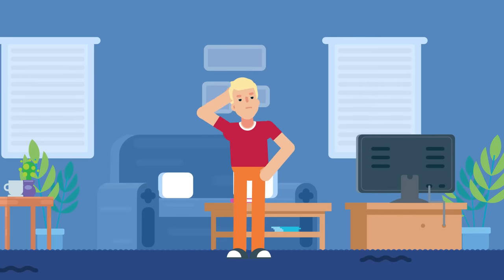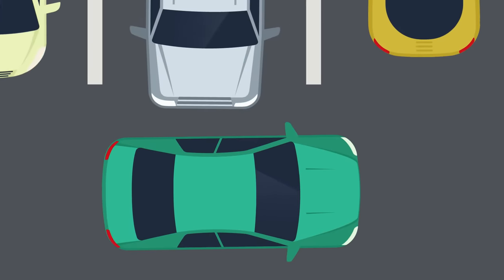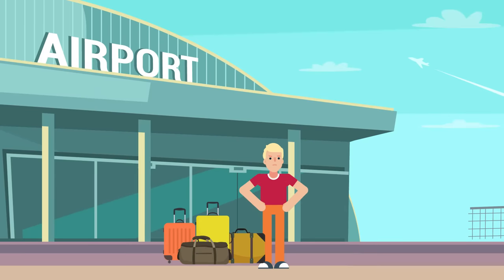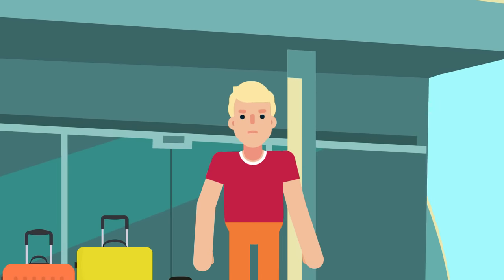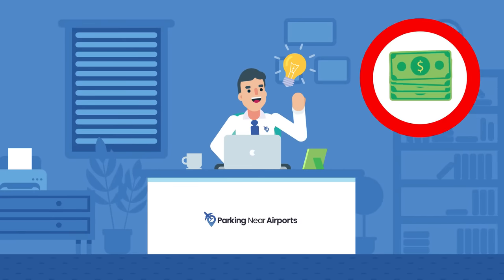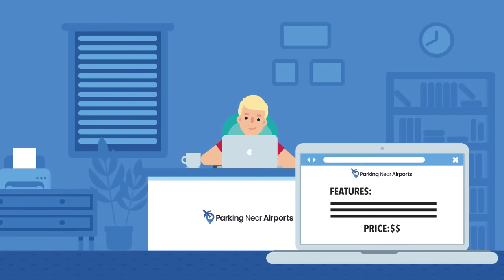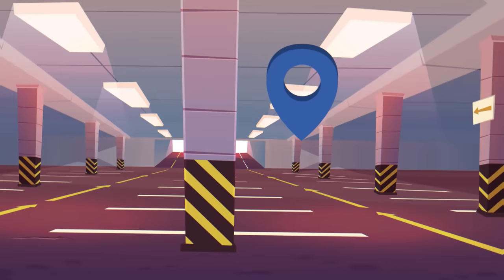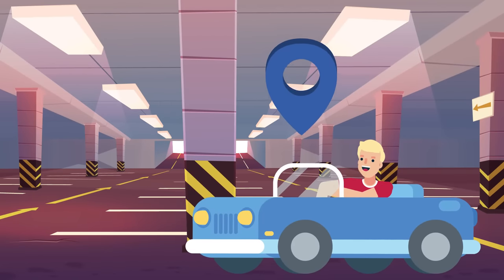ParkingNearAirports.io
ParkingNearAirports.io  provides web-based reservation and purchase services to customers for long and short term self-parking, valet parking, and transportation services between airport terminals and parking locations